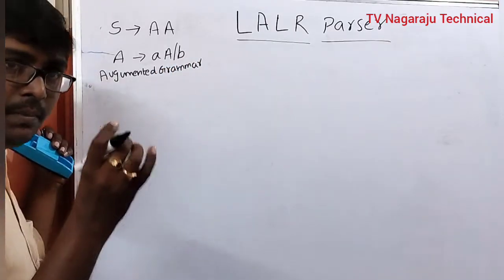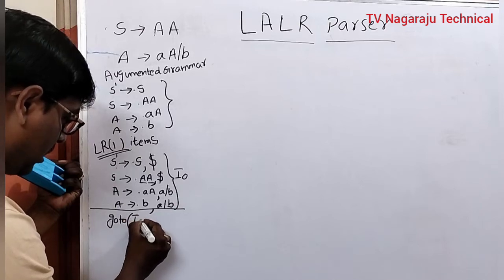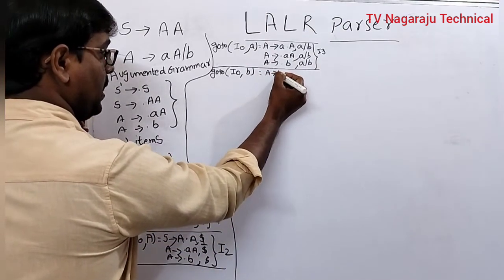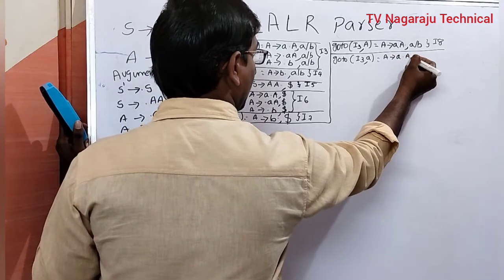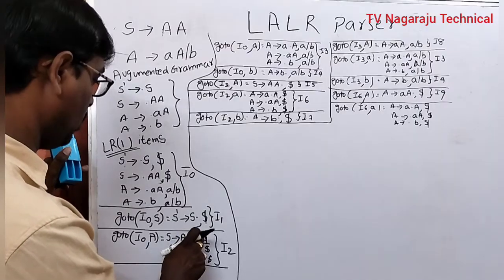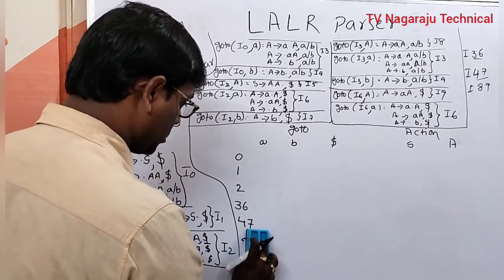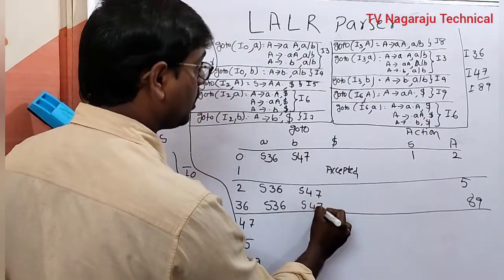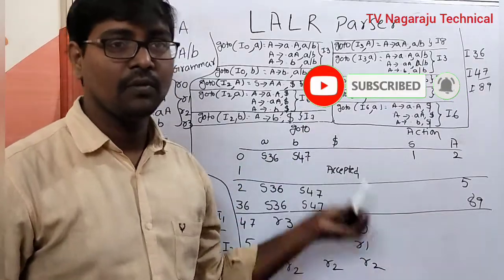26. CONSTRUCTION OF LALR PARSING TABLE || EXAMPLE || COMPILER DESIGN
In this video we discussed Construction of LALR Parsing Table with example Grammar.

Compiler Design

C - Programming